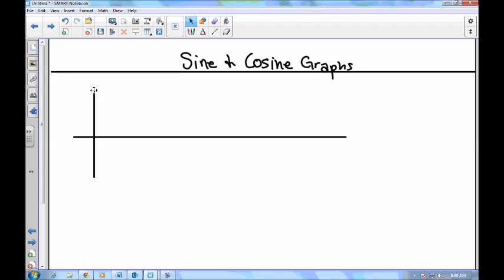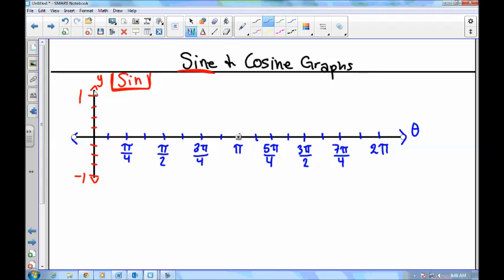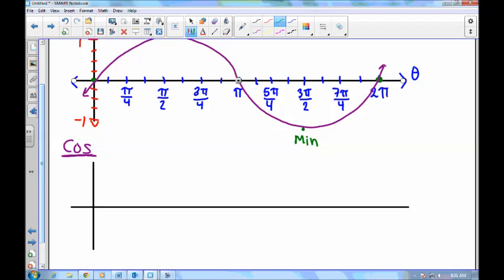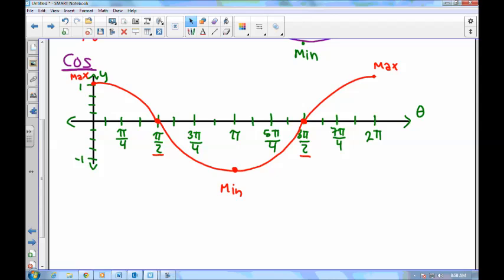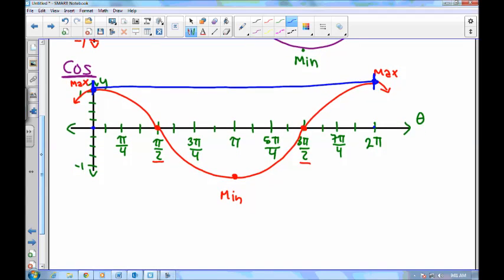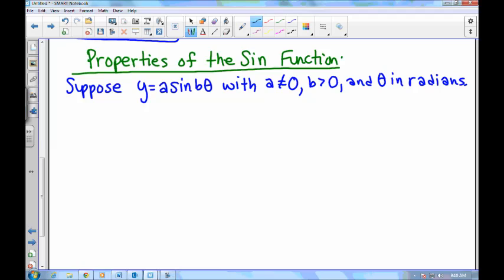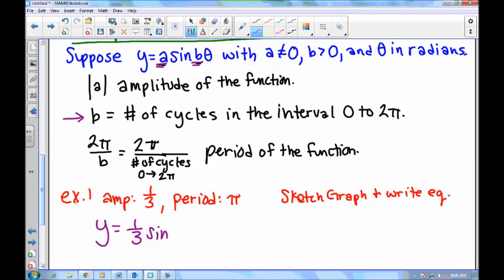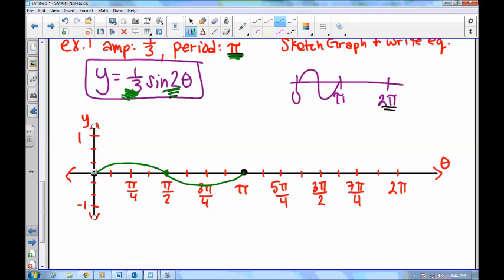SM3 Sine & Cosine Graphs final